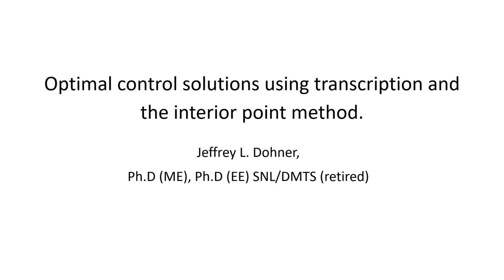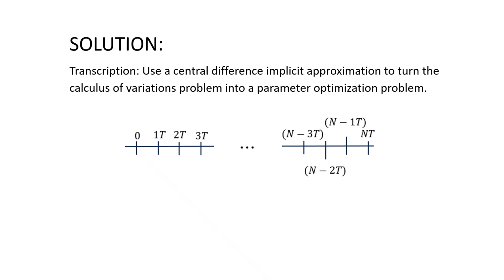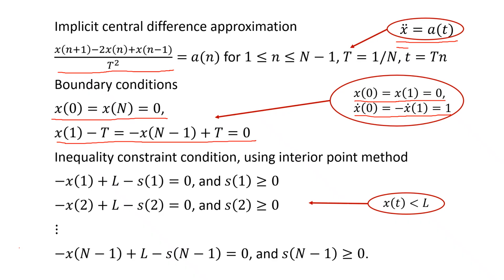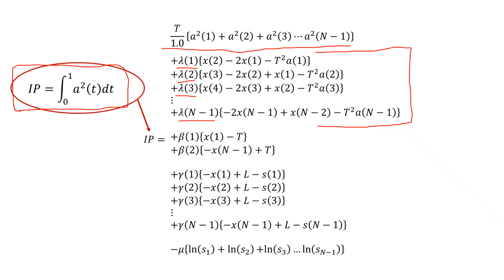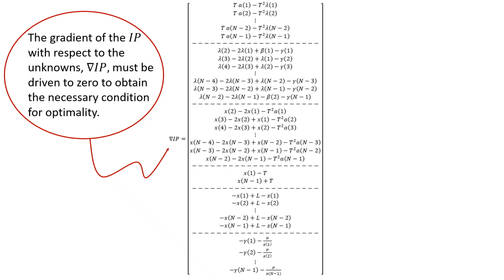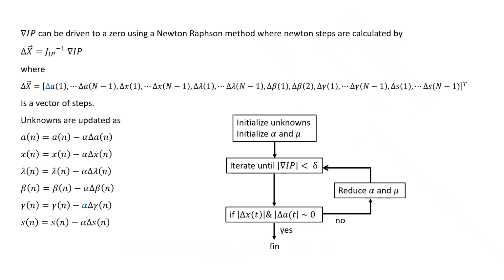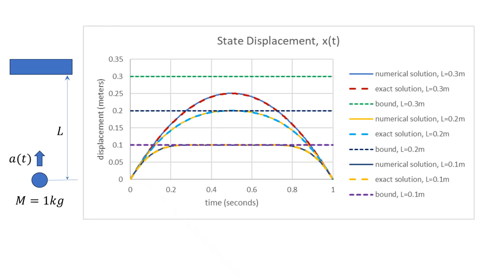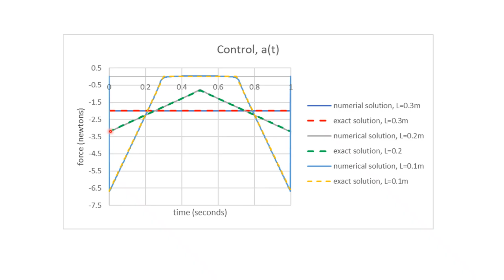Solving Open Loop Optimal Control Problems using Transcription and the Interior Point Method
This vide show the view how to solve a simple open loop optimal control problem with inequality contains using transcription and the interior point method. Results are compared to a closed from solution solved for using calculus of variations.